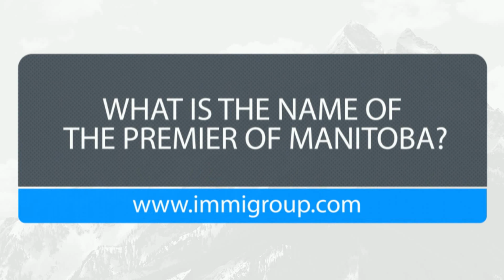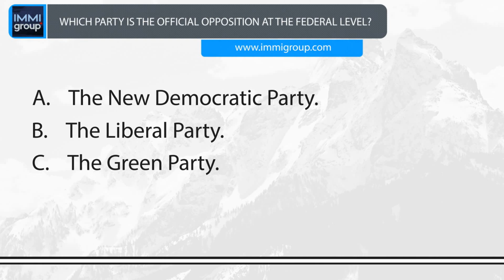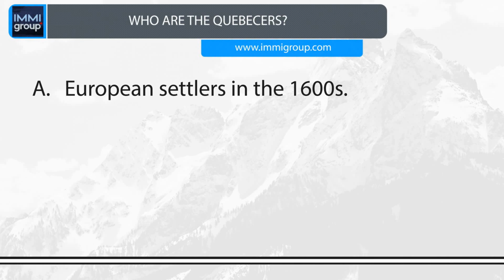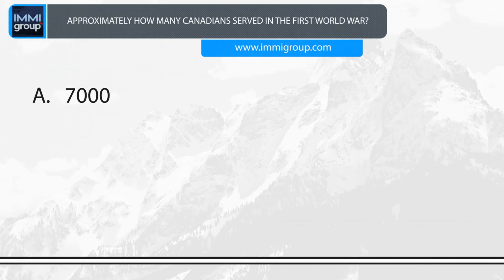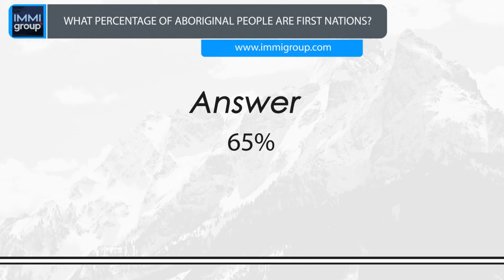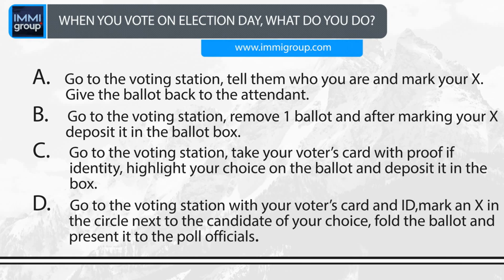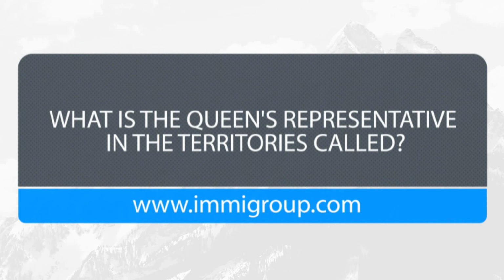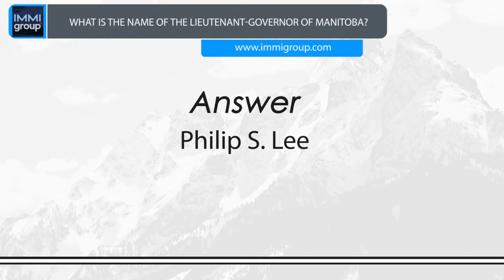Canadian Citizenship Test - (Manitoba) - Part 2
This video contains sample questions for the Canadian Citizenship test. These questions focus on specific knowledge of Manitoba, its history and its system of government. For more questions, see the other videos on this channel or our other practice materials available